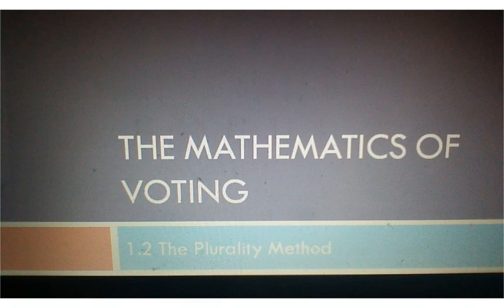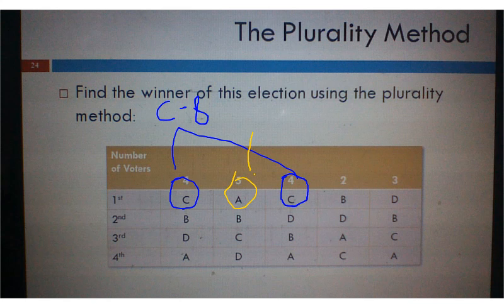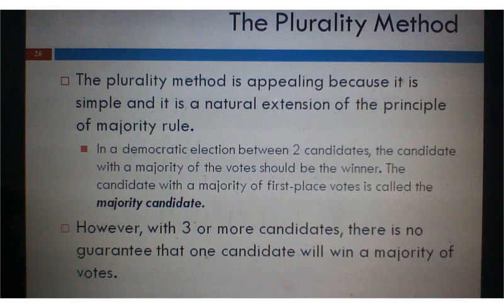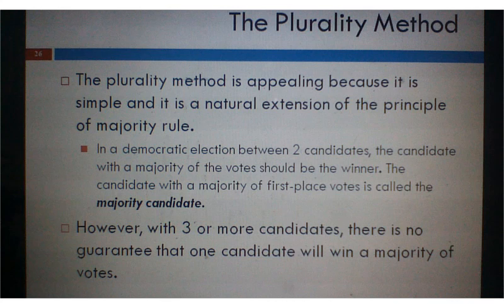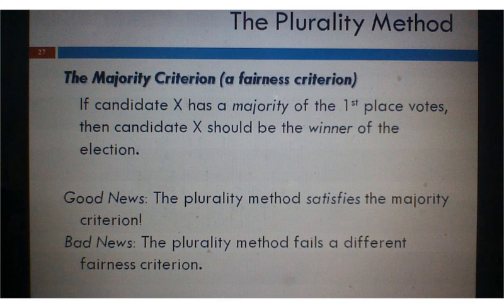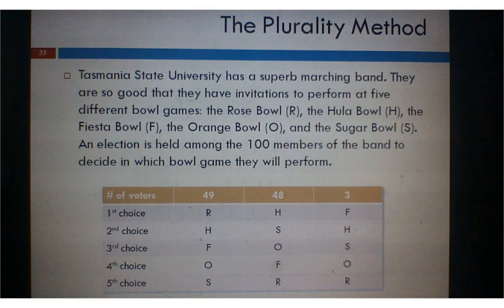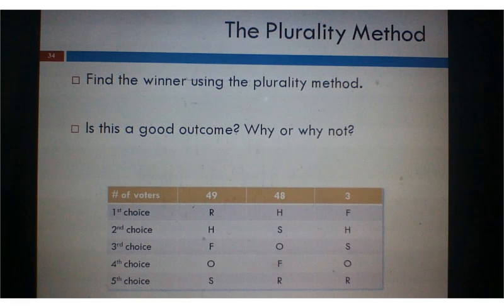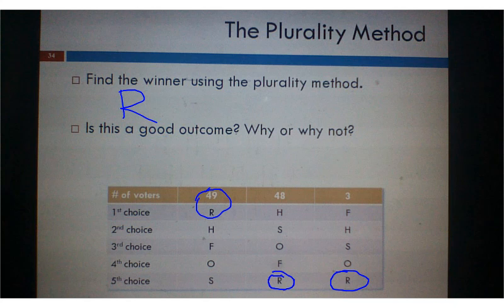1 2 Plurality Method, Part 1